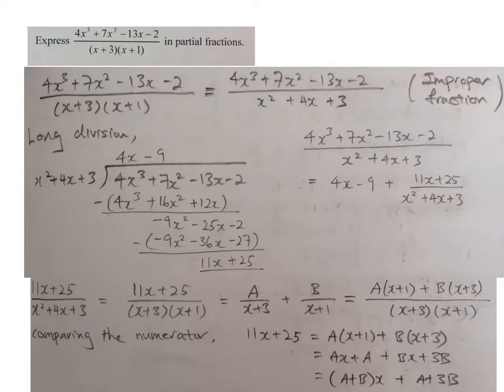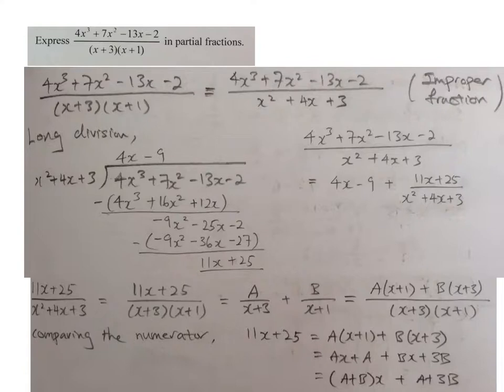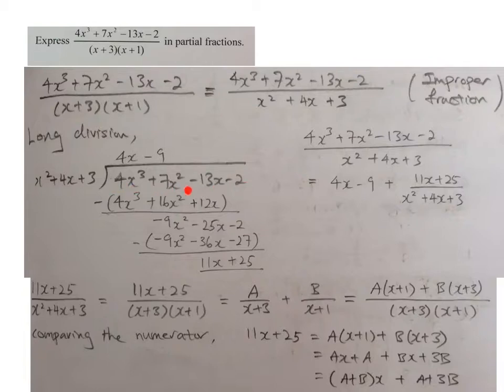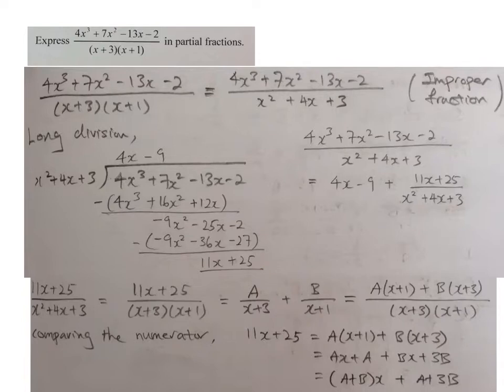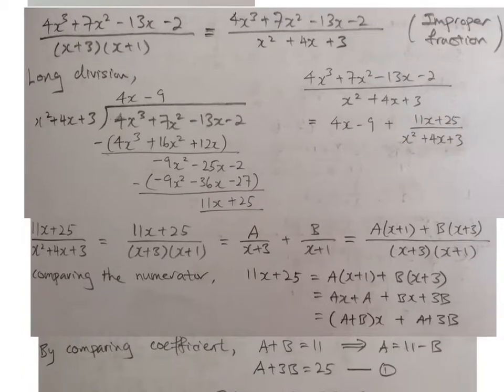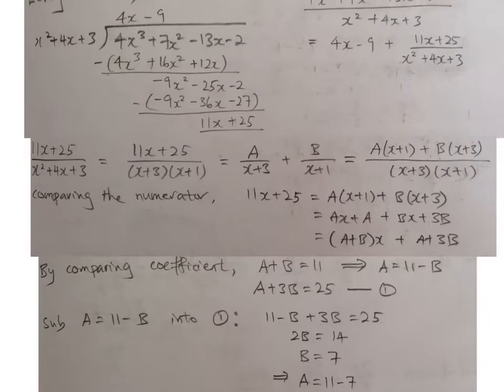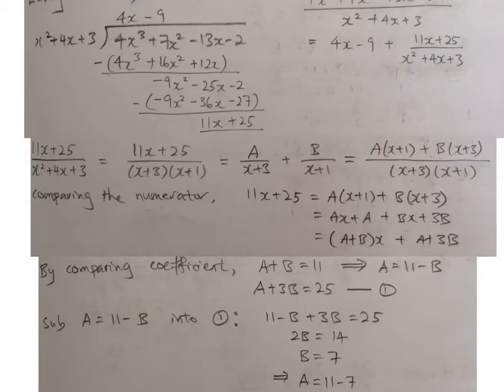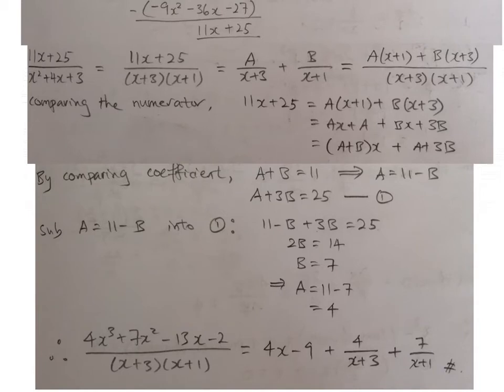How to solve for partial fractions ?